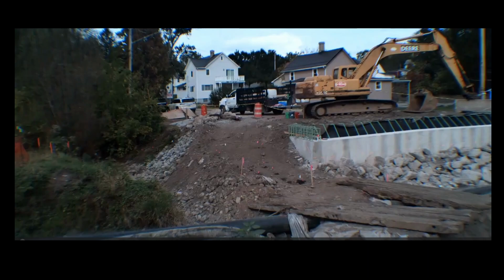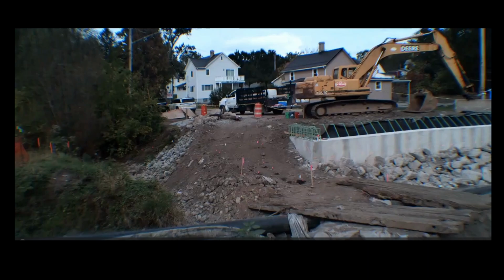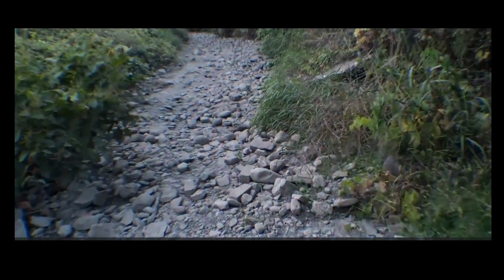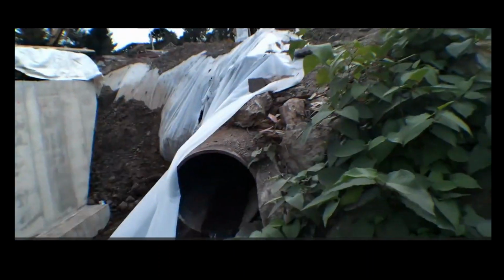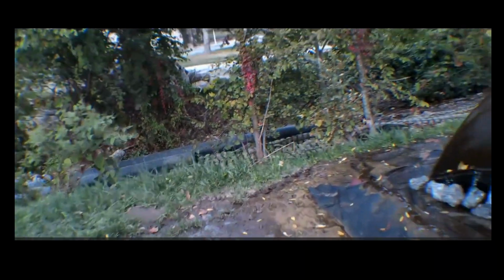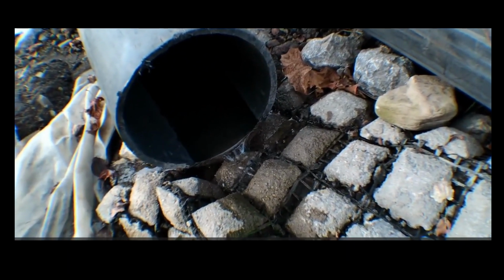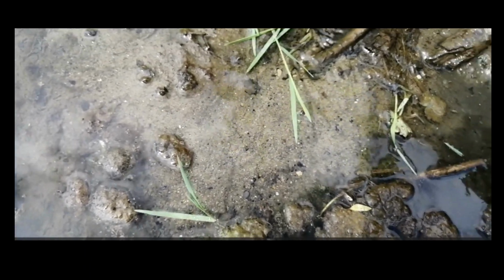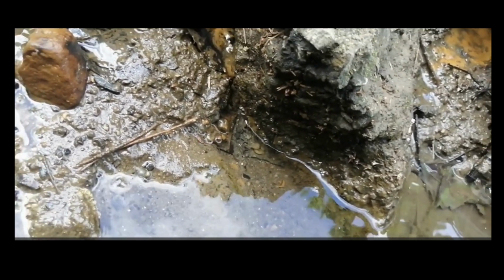Leslie and Sulphur Run dry. unknown underground streams and springs